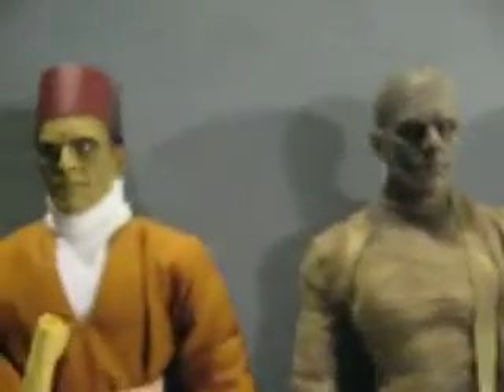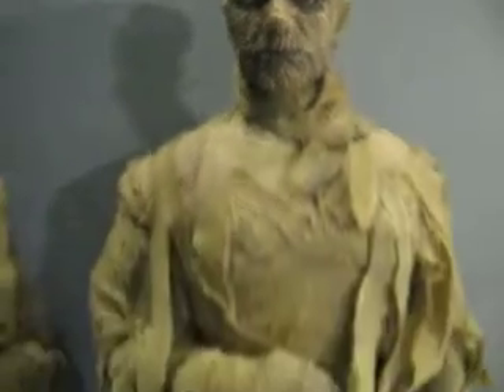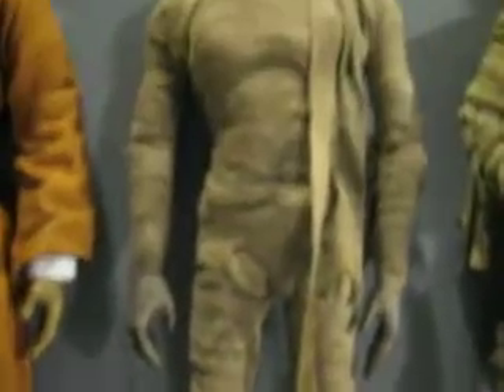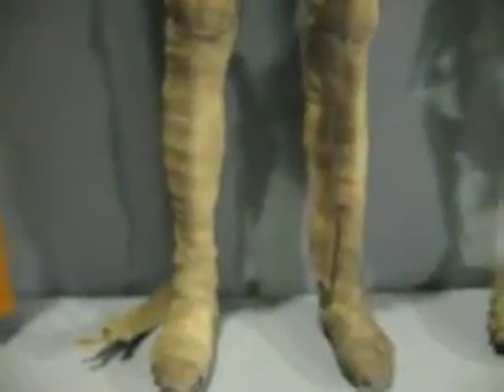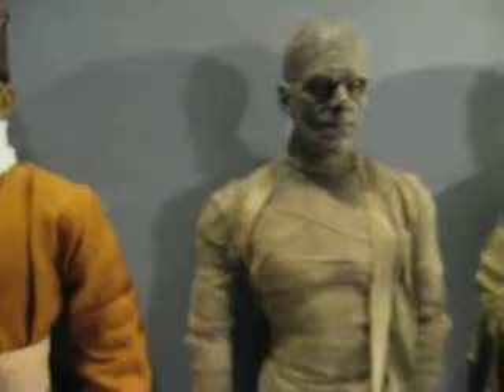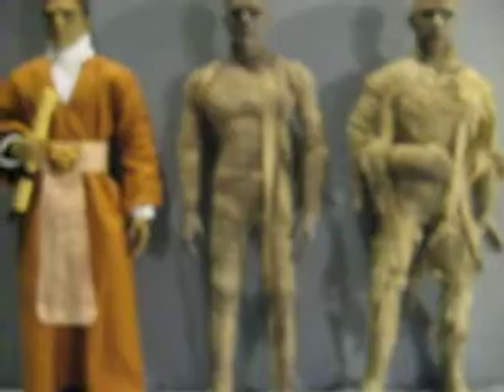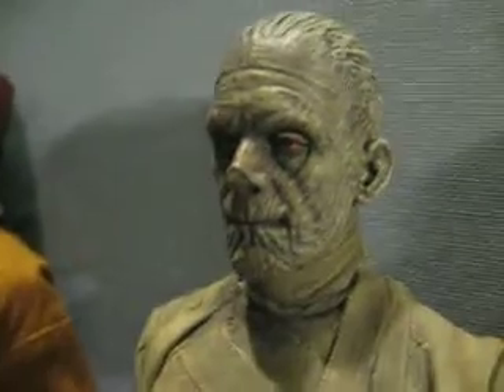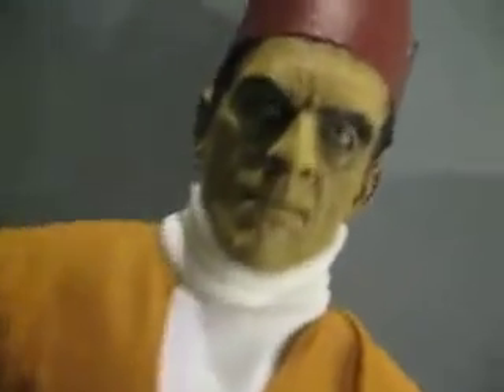FML Movie Monsters video #1 - The MUMMY Movie!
A collection of three 12" movie Mummy figures, Sideshow's Boris Karloff Imhotep, and my custom version of the wrapped, early movie Karloff imhotep Mummy, and my custom Lon Chaney Jr. Kharis Mummy figure. First of a series of vids showing some of my old school movie monsters.